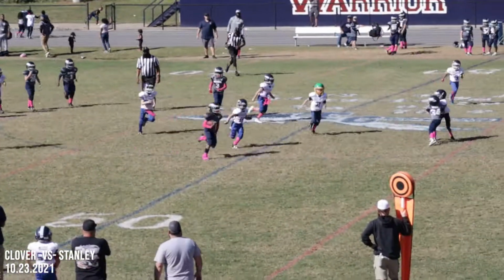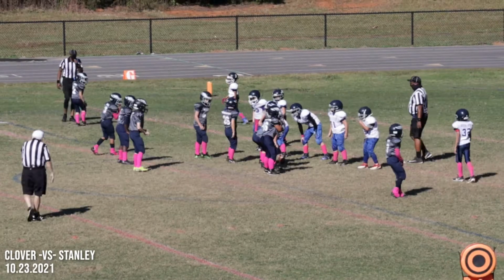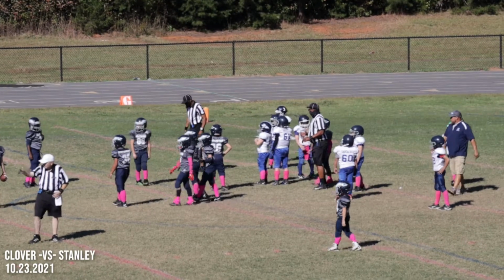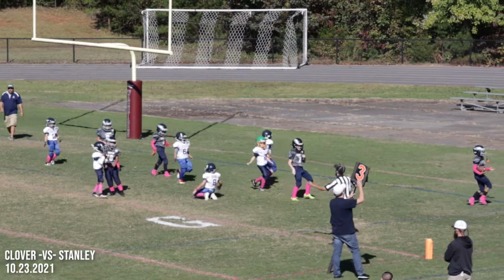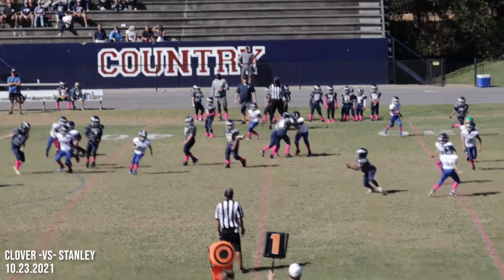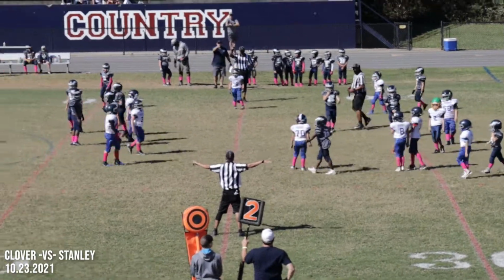10.23.2021 | Brody's Football Game